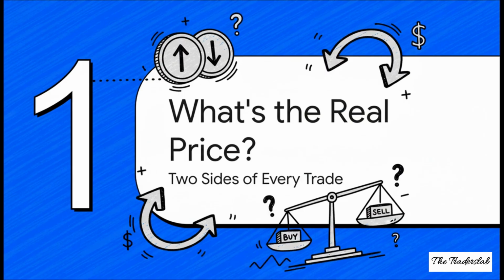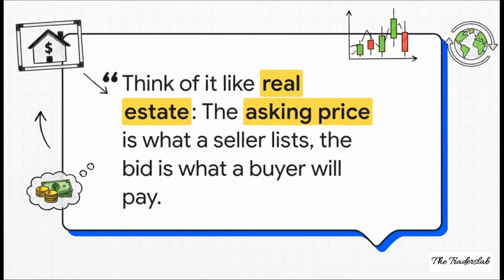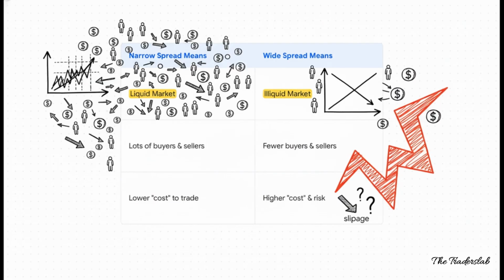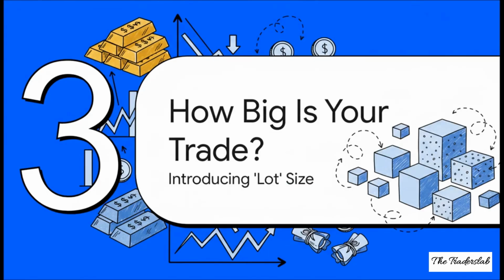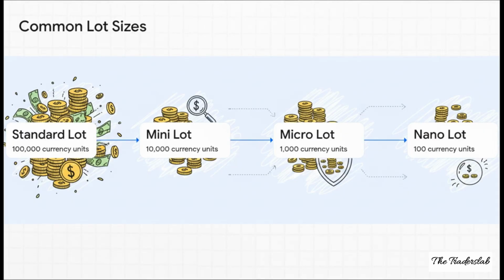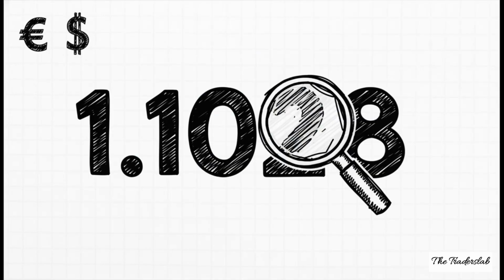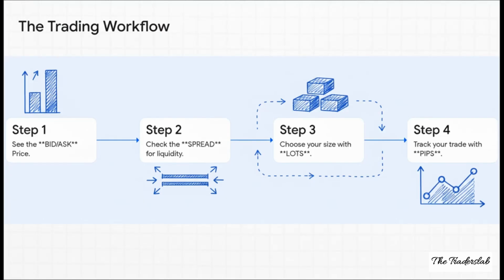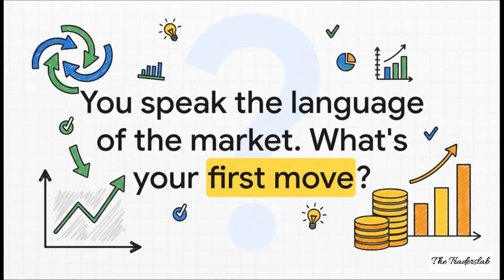Bid, Ask, Spread, Pips & Lots Explained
Welcome to TheTraderLabByGC — your home for trading knowledge, market analysis, and trader motivation.

Master the five most critical concepts every forex and stock trader must know: the bid price, ask price, spread, pips, and lot sizes.

In this video, you'll learn exactly what each term means, how they impact your trades and profits, and how brokers make money through the spread. Whether you're a complete beginner or brushing up on your trading fundamentals, this breakdown will make these concepts crystal clear.

📌 What you'll learn:
• Bid price vs. Ask price — and why they're always different
• What the spread is and how to calculate it
• Pips explained — the smallest price movement in forex
• Lot sizes (standard, mini, micro) and how they affect risk
• How to use this knowledge to trade smarter

This is essential knowledge for forex trading, stock trading, day trading, and CFD trading. Understanding these concepts will help you manage risk, read quotes correctly, and choose the right broker.

We cover: Technical analysis & price action · Trading psychology & discipline · Intraday, swing & options strategies · Motivational content for aspiring traders

Whether you're a complete beginner or a developing trader, our goal is to help you build consistency, master risk management, and trade with confidence.

⚠️ IMPORTANT DISCLAIMER — PLEASE READ All content published on this channel, including videos, live streams, community posts, and comments, is created strictly for ENTERTAINMENT and GENERAL EDUCATIONAL purposes only. TheTradersLabbyGC and its creator(s) are NOT registered investment advisors, financial planners, or brokers. Nothing on this channel should be construed as: • A recommendation to buy, sell, or hold any security • Personalised financial or investment advice • A guarantee of profit or avoidance of loss Markets are unpredictable. Trading and investing involve substantial risk of financial loss. Any trades, strategies, or setups discussed are shared purely for entertainment and illustrative purposes and may not be suitable for your individual financial situation. By watching this content, you acknowledge that you are solely responsible for your own financial decisions and that [Channel Name] holds no liability for any gains or losses that may result from information presented here. Always consult a SEBI-registered investment advisor before making any financial decisions. Stay inspired. Trade responsibly. 🙏

how to start trading in India
stock market basics for beginners
day trading tutorial 2026
learn technical analysis free
trading for beginners step by step
trading psychology tips
how to control fear in trading
trader discipline mindset
emotional control while trading
why traders fail and how to fix it

trader success story India
how I became a profitable trader
trading motivation for beginners
financial freedom through trading
from zero to consistent trader
High-volume strategy searches
price action trading strategy
intraday trading tips today
options trading strategy India
breakout trading setup
risk management in trading
support and resistance levels explained

trading journal how to maintain
best trading setup for home
trading plan template for beginners
how to read candlestick charts
profitable trader daily routine